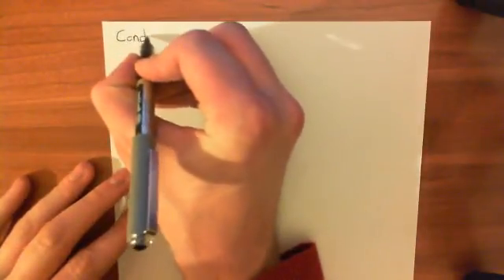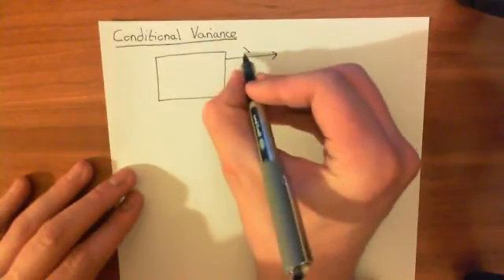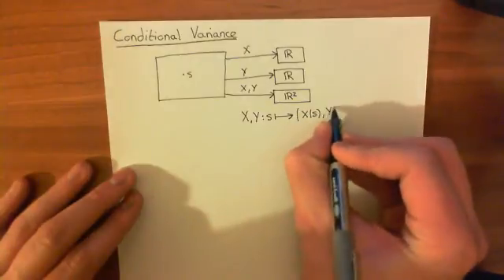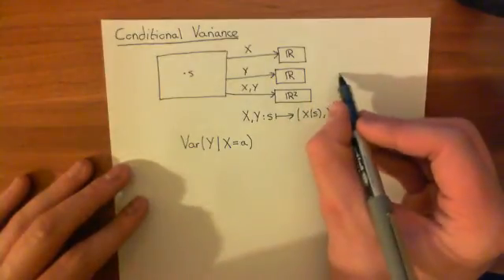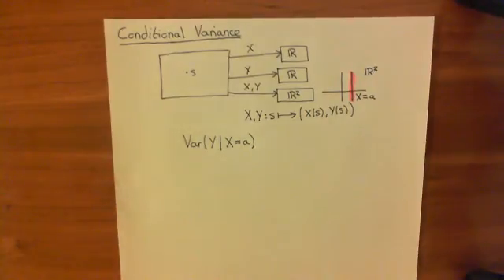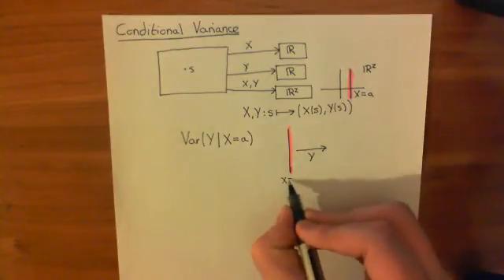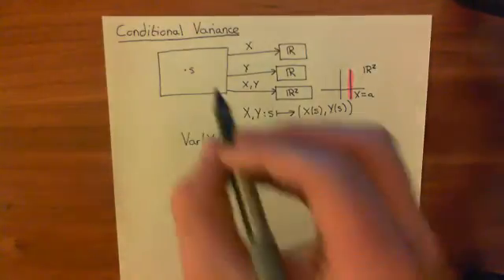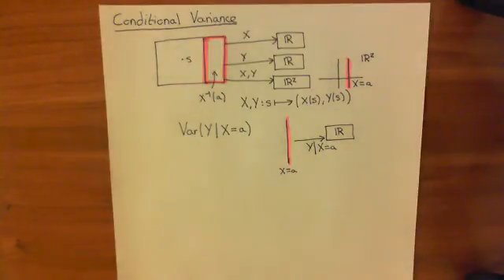Conditional Variance Part 3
In this video we look at the topic of conditional variance, where you condition on the value of a random variable.